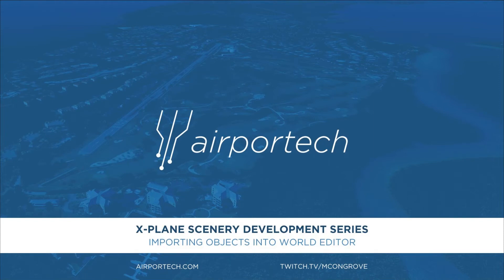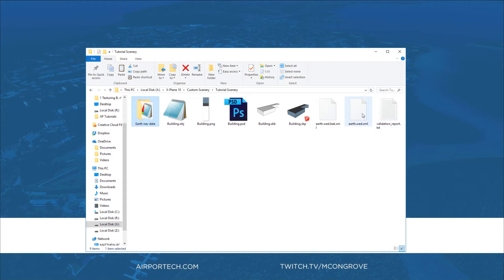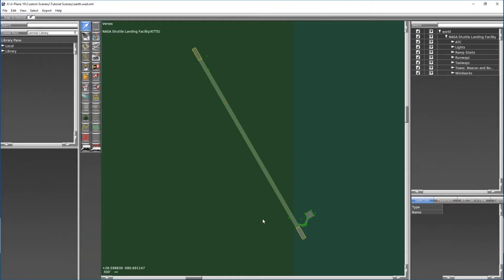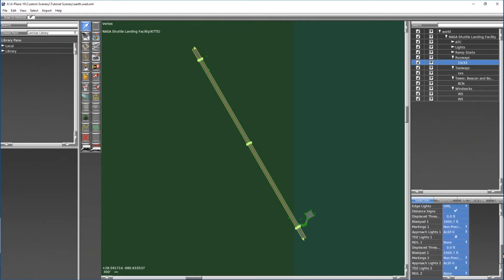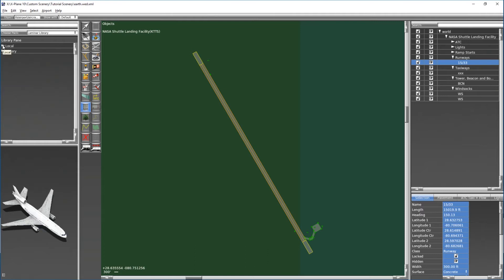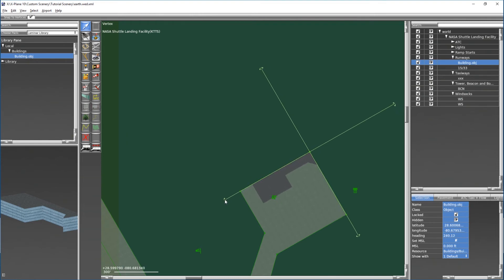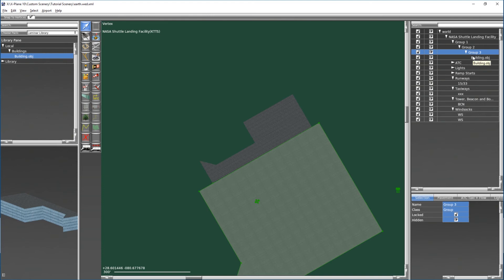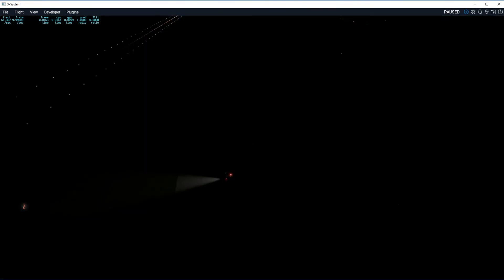X-Plane Scenery: Importing Objects into World Editor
In this video we'll discuss how to take the model we created in the last video and place it into the X-Plane world using a tool called World Editor.

00:30 Scenery Folder Organization
01:56 World Editor Overview
02:46 Library Pane
03:54 Placing the Model
04:50 Scenery Package Organization
05:36 Exporting the Scenery
06:03 Viewing in X-Plane